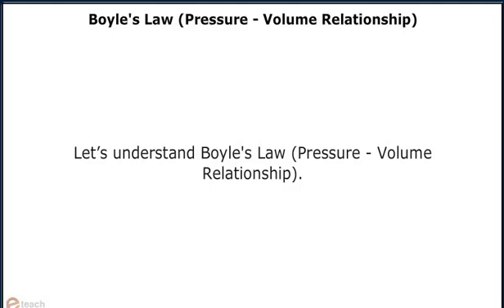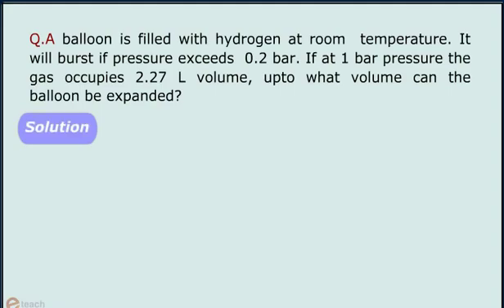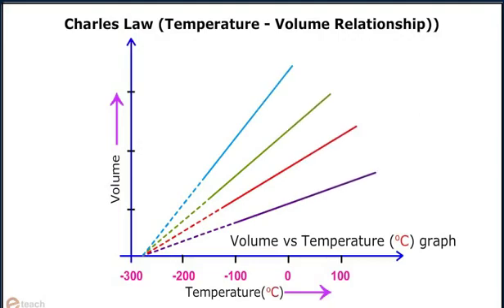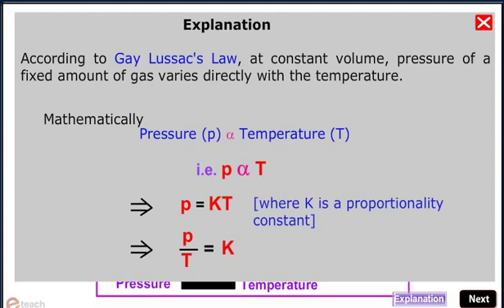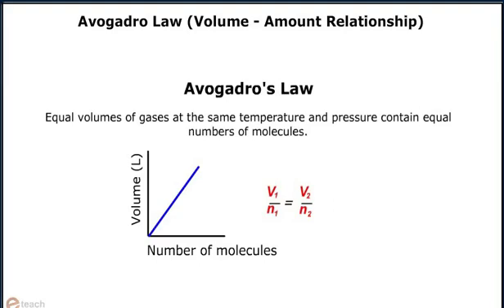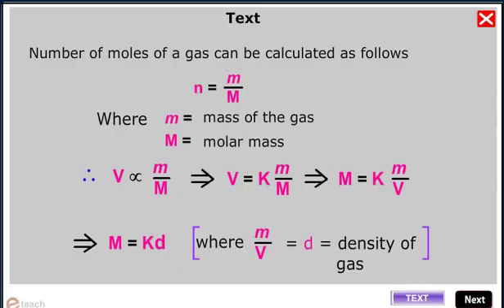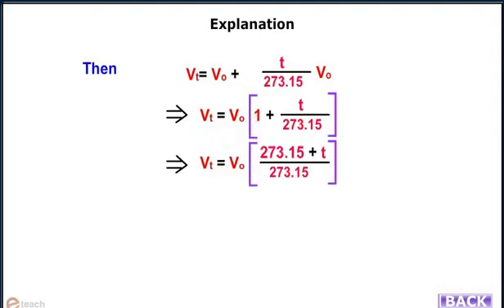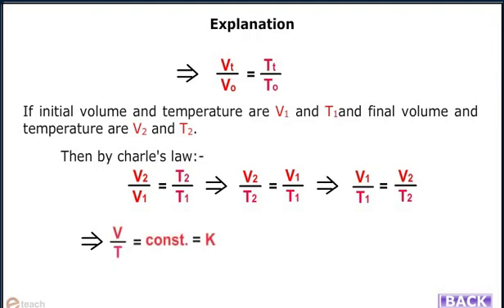STATE OF MATTER 10